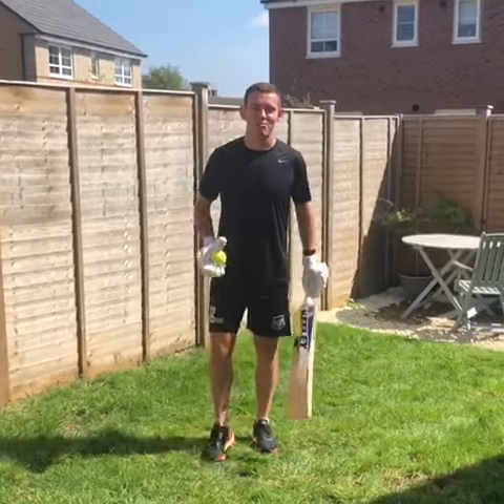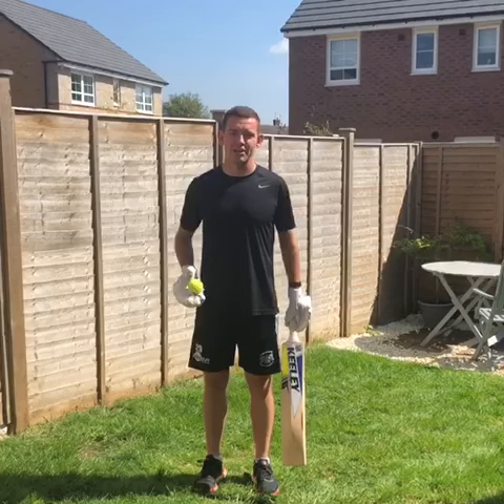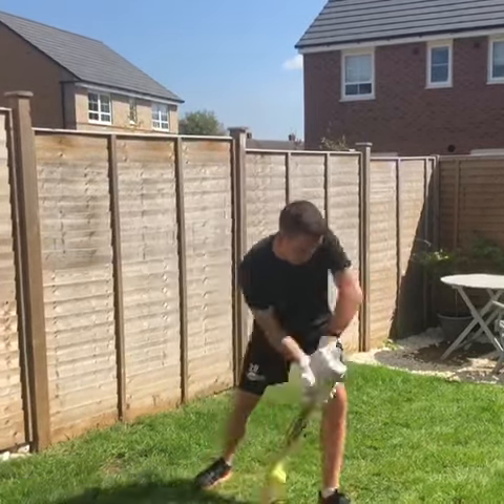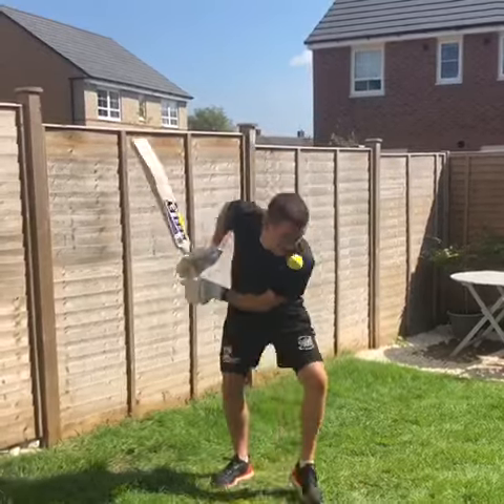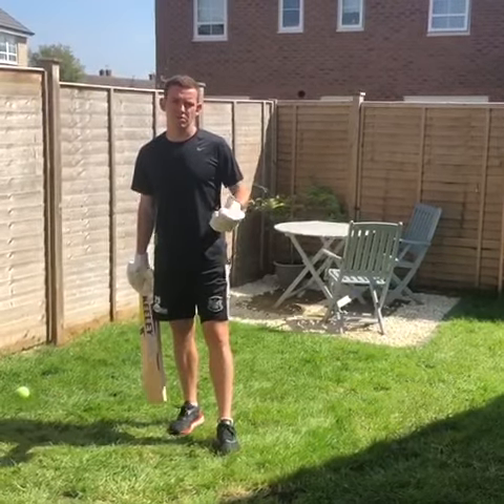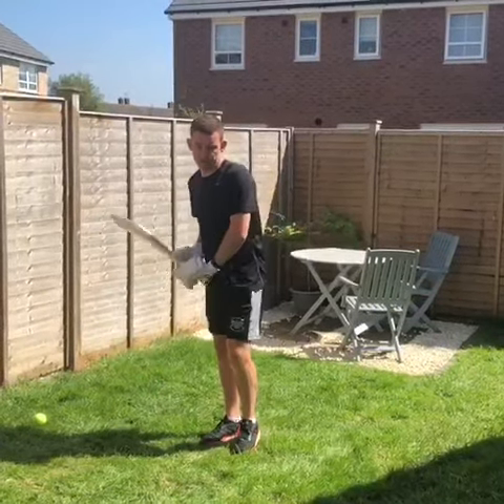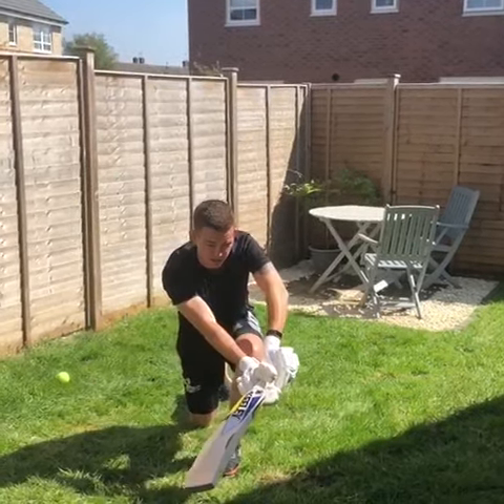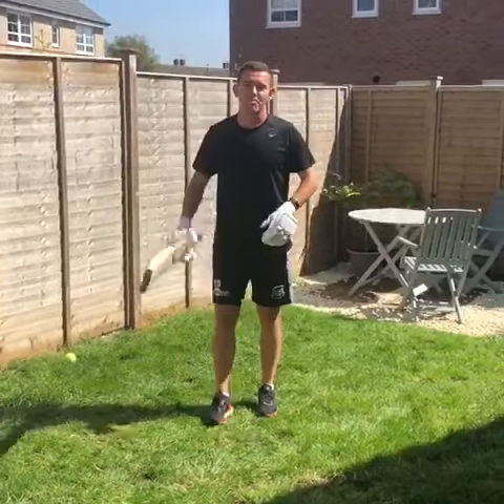Week 2 - Bradfield Old Boy Ryan Higgins ( Gloucestershire CCC )with a guest video.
2 batting drills 1 - Driving/ Sweeping